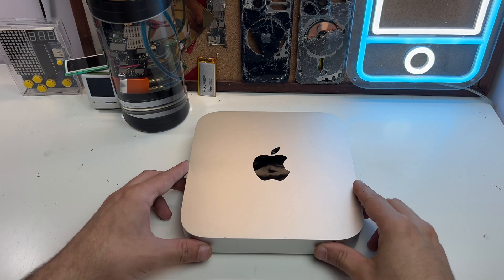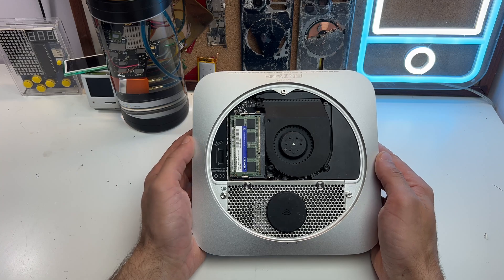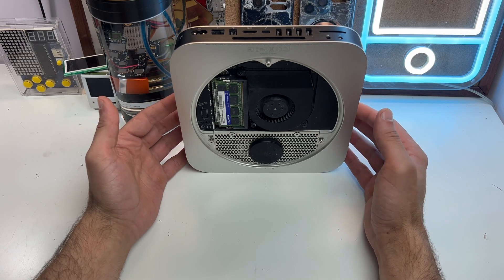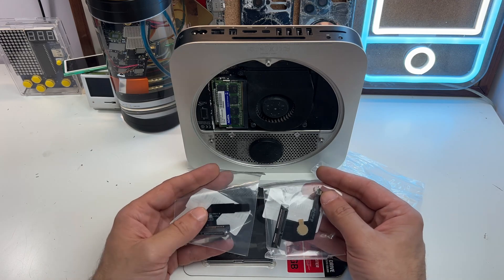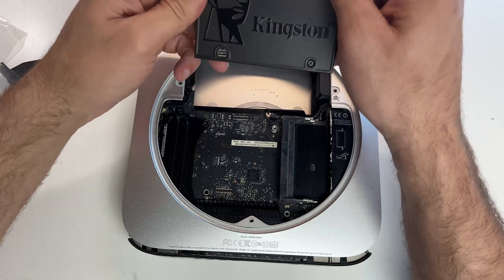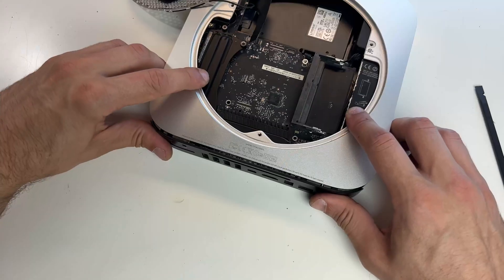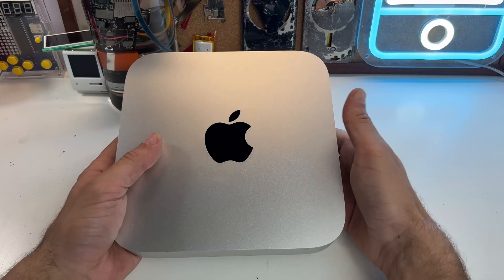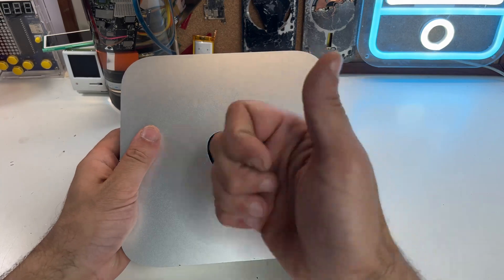Dual SSD Upgrade For My Mac Mini 2012 And The Future of Old Devices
In this video i upgraded my Mac Mini 2012 model to have dual SSD for more storage.
In My opinion this is inexpensive upgrade that will give me more room for a lot of things using the Mac Mini.

Also lately I’m wondering what is the future of the older devices , that will no longer be supported.
Everyone likes to have new gadgets, but forgets for the ones already owned or just throws them away .

Whats your opinion on end of support for Windows 10 and Intel Macs?

Mac Mini 2012 SSD Upgrade Done In 3 Minutes